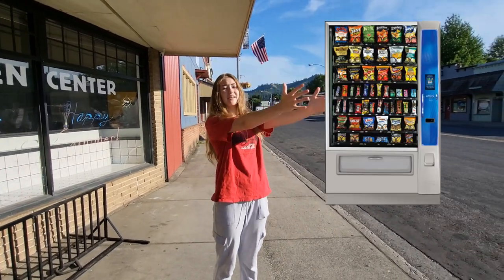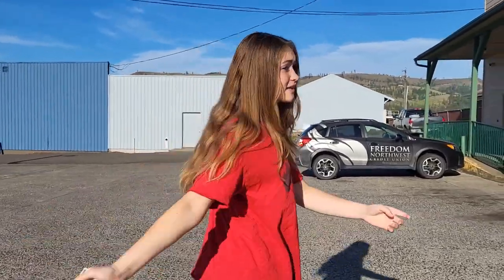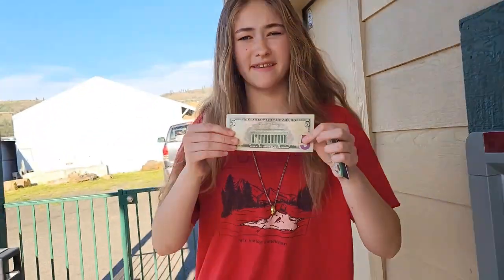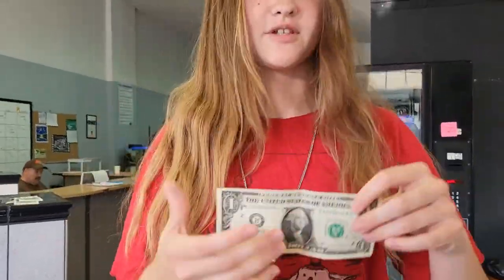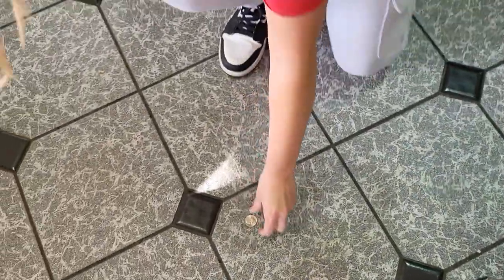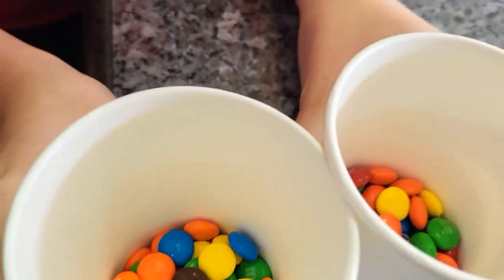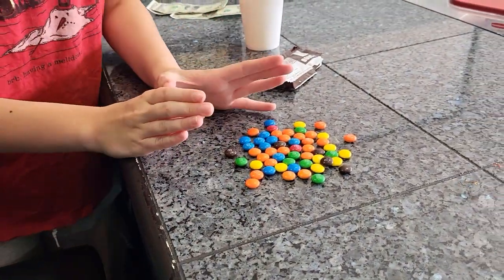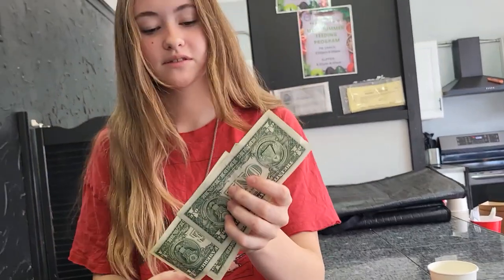Vending Machine M&Ms vs. Candy Dispenser M&Ms | Documentary 1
In today's video we test out whether it is more worth it to buy M&Ms from a vending machine or if it's more worth it to buy them from a candy dispenser...

Which one will it be??